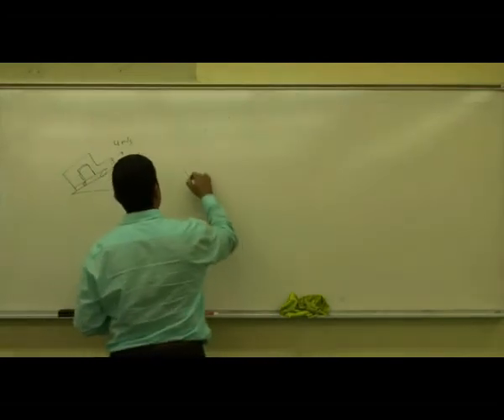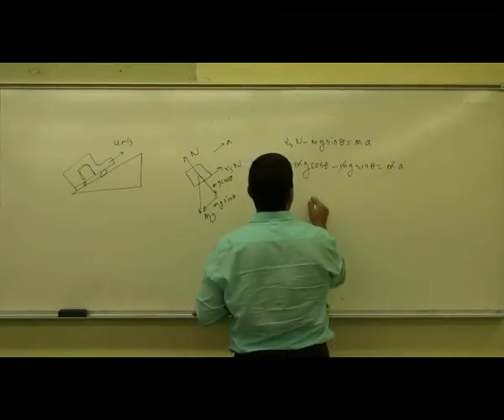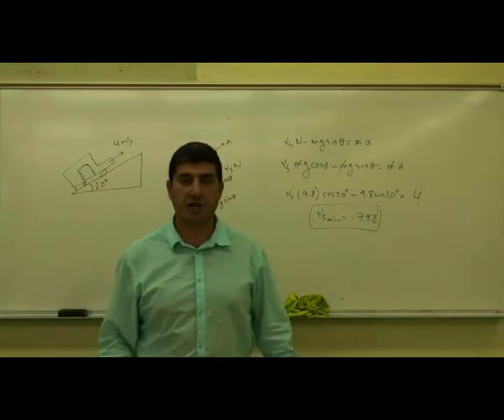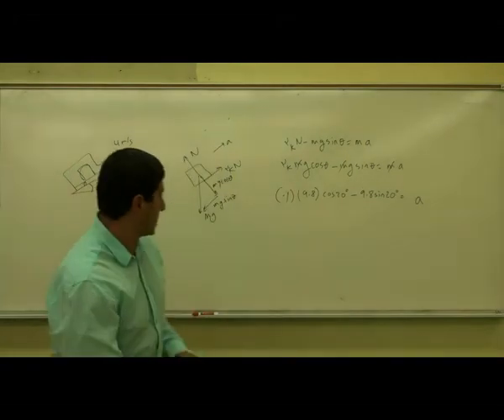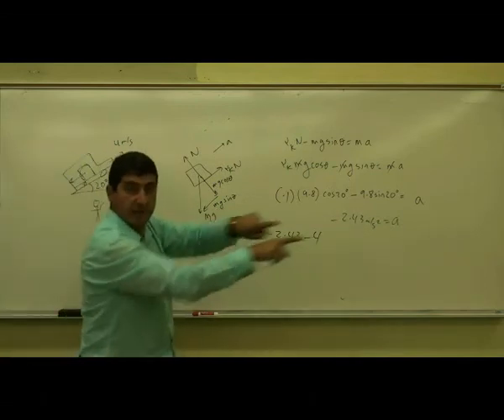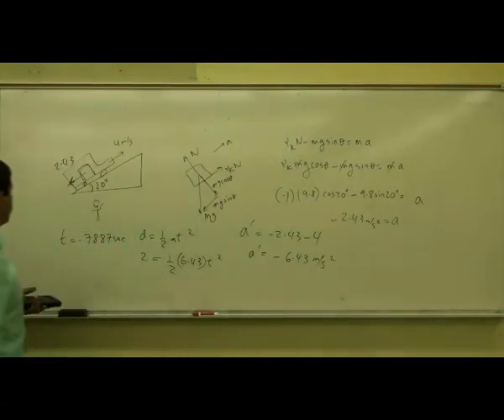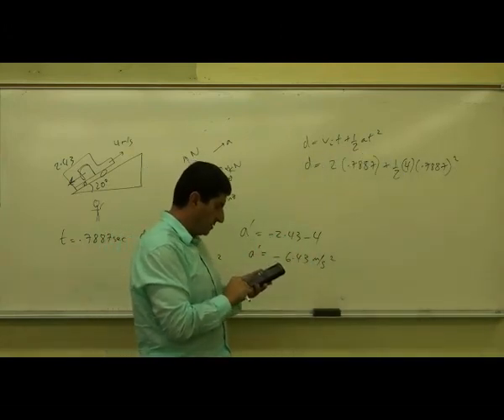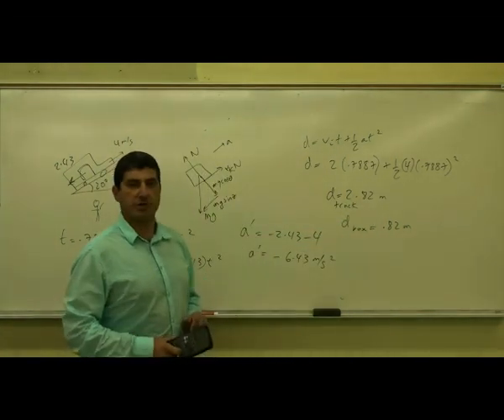Newton's Laws with Friction Example 5 Part 2.avi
This video illustrates how to solve a problem where a truck is accelerating on a level or incline road and we want to analyze the motion of a box in the truck.  (Part 2)